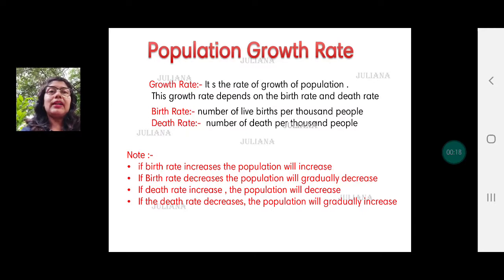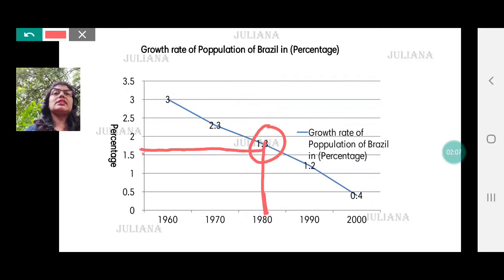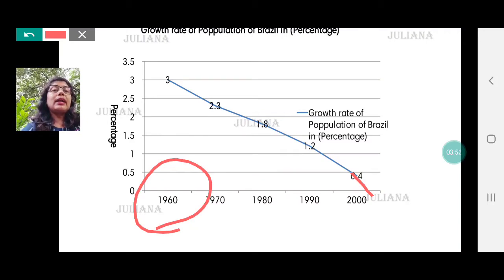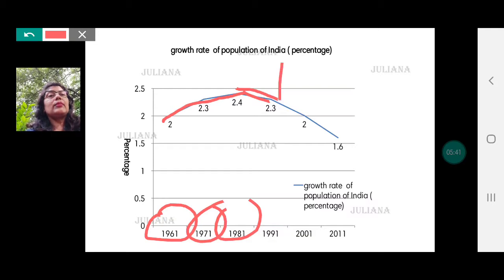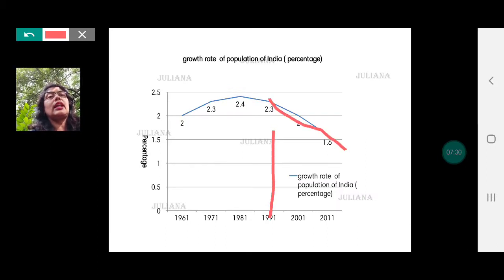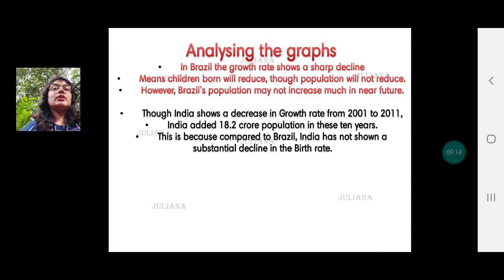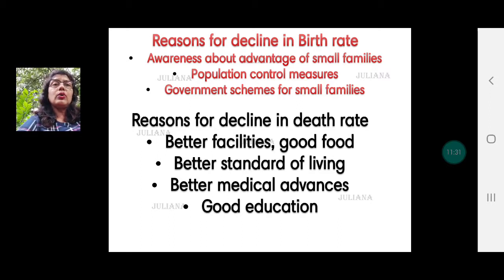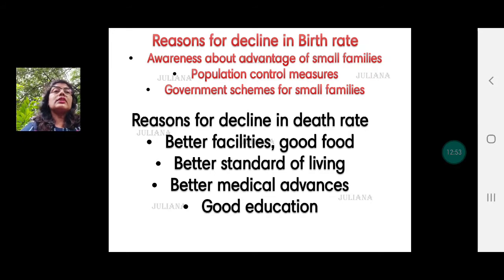Geography Std X Ch.6 part 5 population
Population growth rate